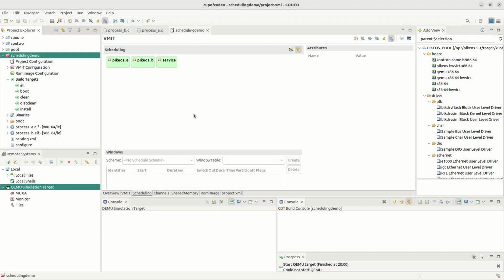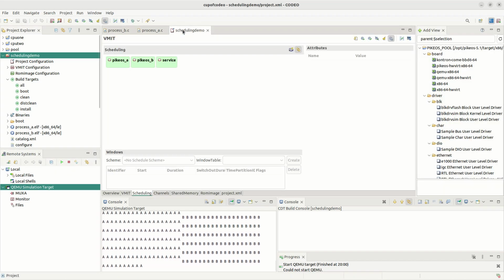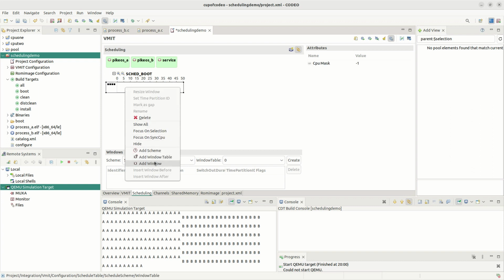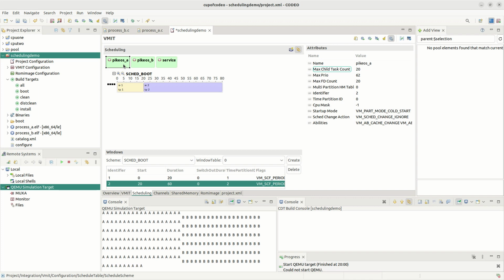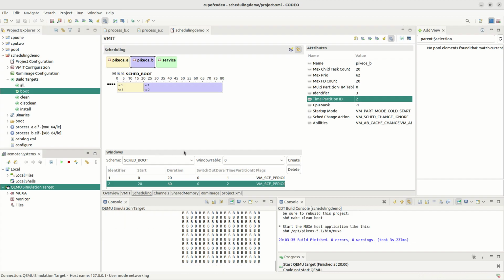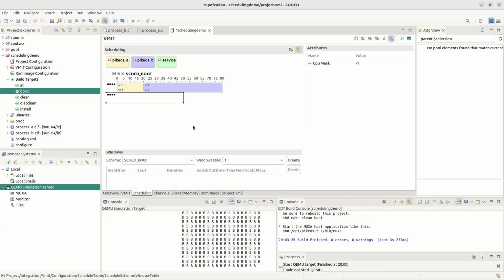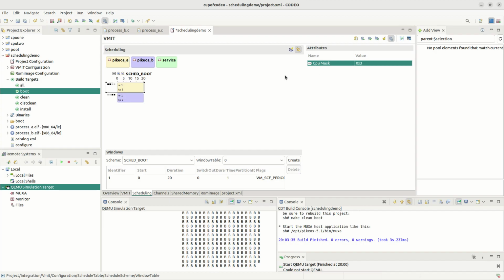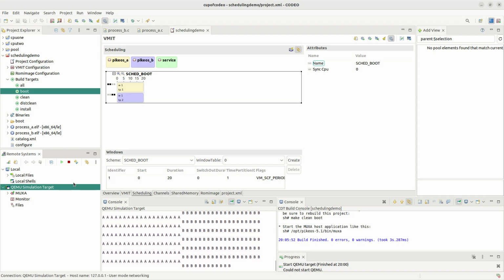Multiprocessor Time Partitioning in PikeOS: Running Processes on multiple CPU Cores | ☕ Cup of CODEO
In this short tutorial, we show you how to configure multiprocessor time partition scheduling in PikeOS using CODEO. Learn how to assign processes to time partitions, mask CPU cores, and run applications in parallel on dedicated CPUs for optimal performance.

▬ About SYSGO ▬▬▬▬▬▬▬▬▬▬▬▬

▬ Social Media ▬▬▬▬▬▬▬▬▬▬▬▬▬